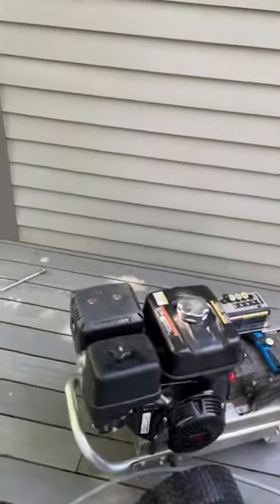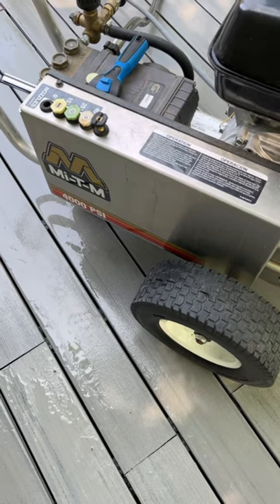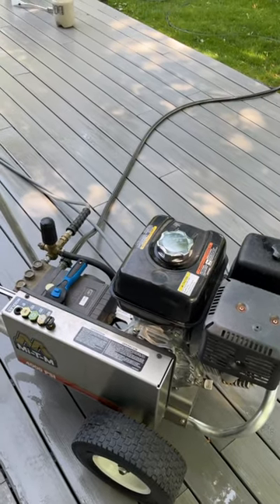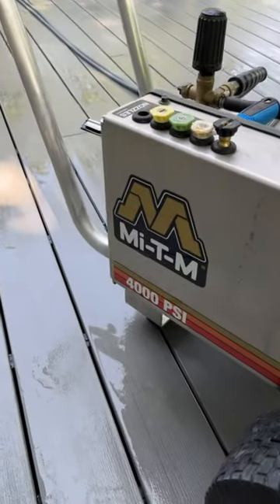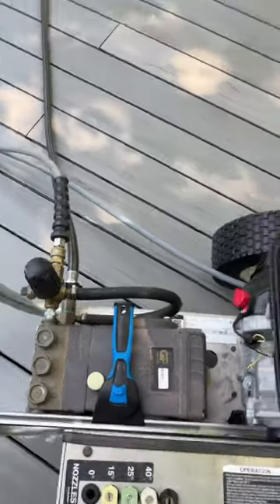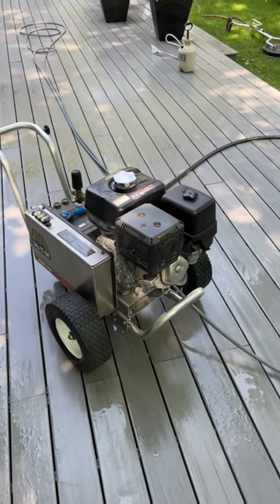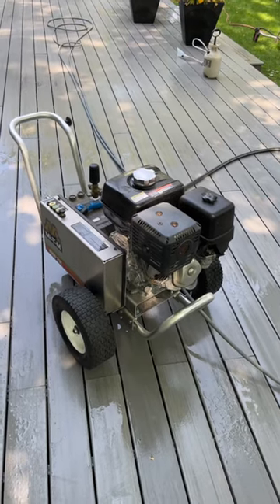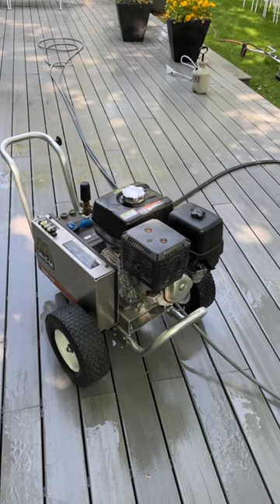POWERWASHING TIP #2 PREVENTATIVE MAINTENANCE 🤯